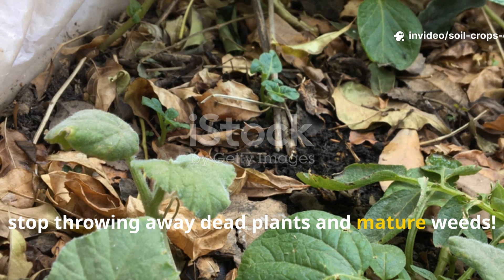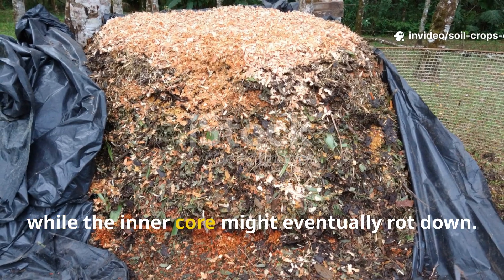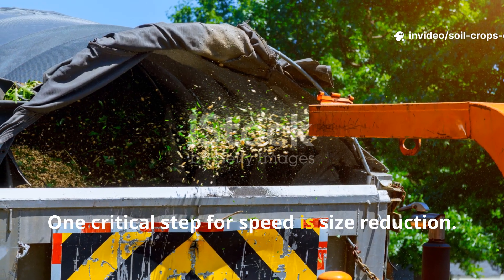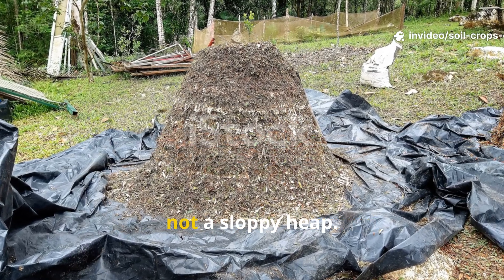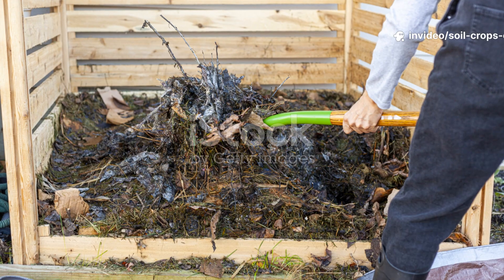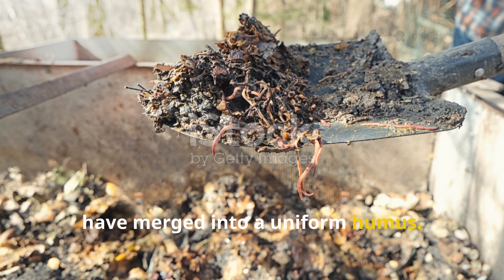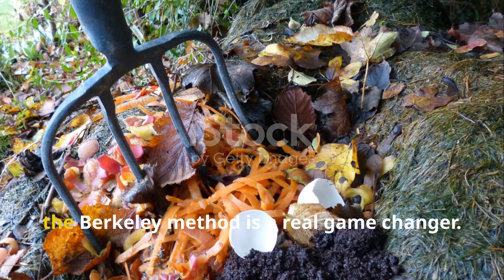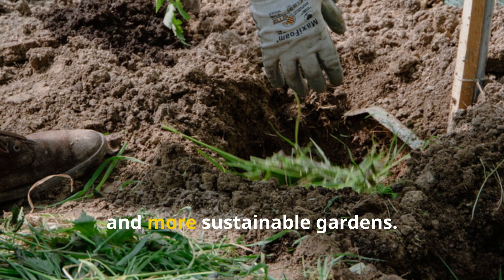Stop Throwing Away Dead Plants and Mature Weeds! The Berkeley Hot Composting Turns Them into Safe Co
🔥 Tired of weeds sprouting back from your compost? Worried about spreading plant diseases every time you compost vines, leaves, and trimmings? You’re not alone. Most gardeners avoid composting these materials — but with the Berkeley Hot Composting Method, you can safely destroy seeds, fungi, and harmful pathogens while creating rich, black compost in just 21 days. 🌱💪

This is the game-changing composting method you wish you’d learned sooner!

✨ In this video, you’ll discover:

✅ How to safely compost weeds, diseased plants, and moldy crops without fear

✅ The exact formula for the right carbon-to-nitrogen ratio (greens vs browns)

✅ How to keep your pile at the perfect moisture level for microbial activity

✅ The secret turning schedule that guarantees compost in as little as 18–21 days

✅ The ideal pile size and temperature range for pathogen-killing success

✅ The unmistakable signs your compost is finished and ready for the garden

Most gardeners let diseased plants go to waste. But with Berkeley composting, you’ll recycle them safely into nutrient-rich soil food while protecting your garden from re-infection. No more fear. No more waste. Just pure, healthy compost—fast.